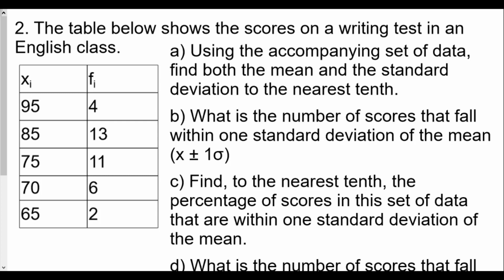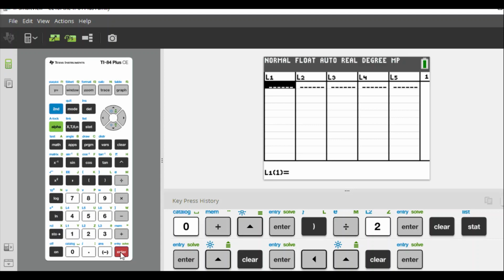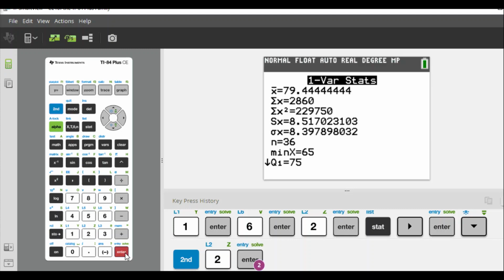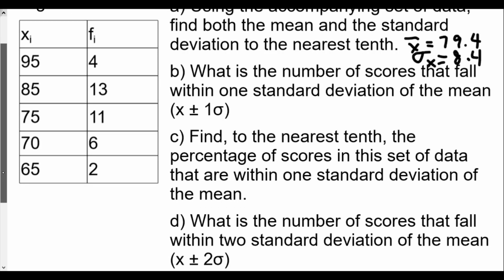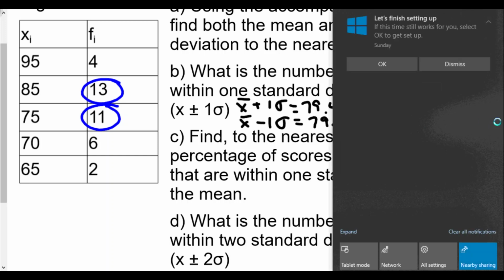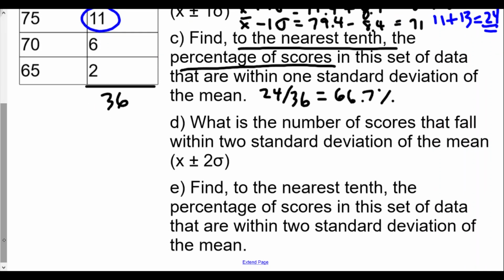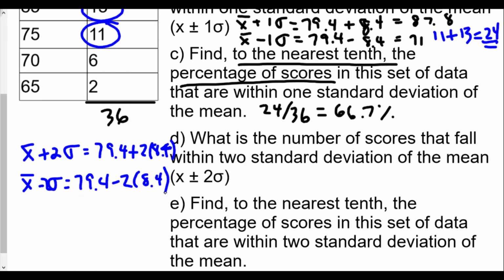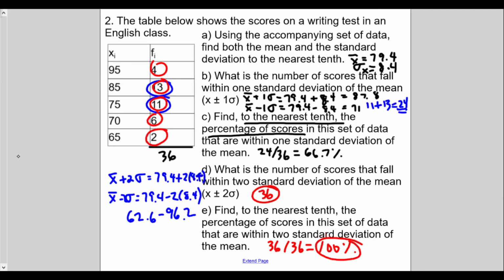MRS22 Spring 2023 Final Part 1 Question 2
In this video, we use the graphing calculator to find the mean and standard deviation from a frequency table.
From there we find how many score and the percent of score between certain number of deviations from the mean.